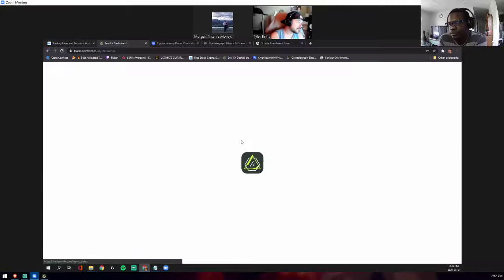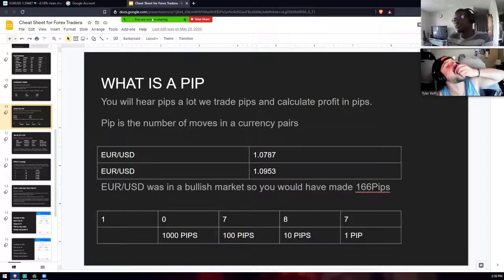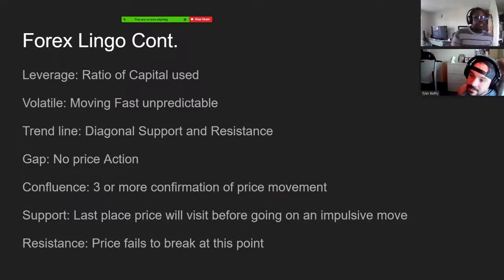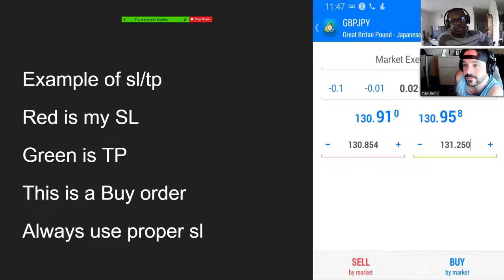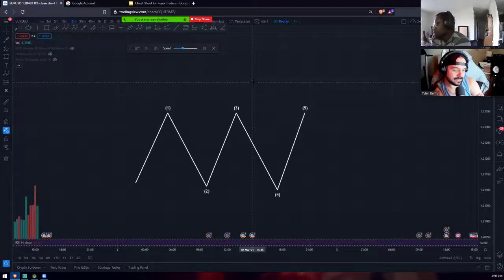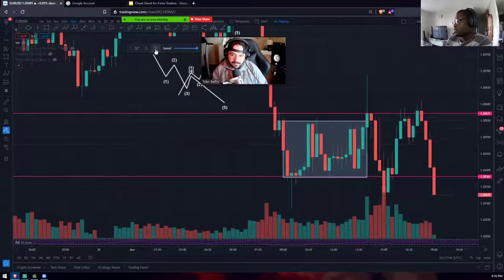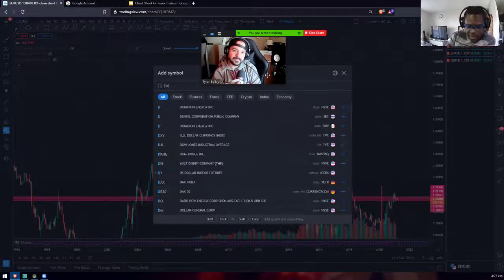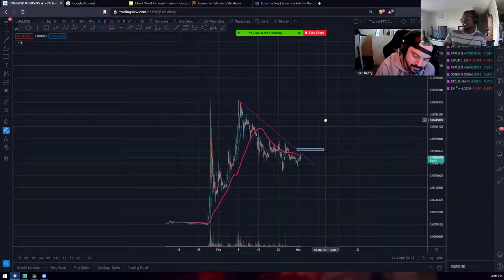Live Trading and Learning Sessions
Join us on our live Trading Sessions and learn the basics and some advanced concepts when it comes to the markets and some banter as well! We make trading in the markets fun and enjoyable!

If your looking for more training and would like to learn deeper techniques